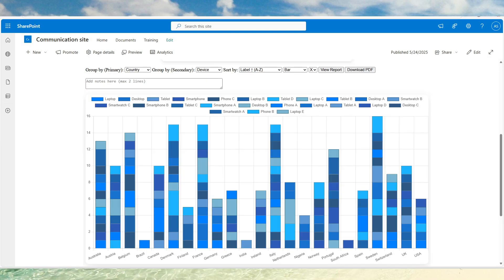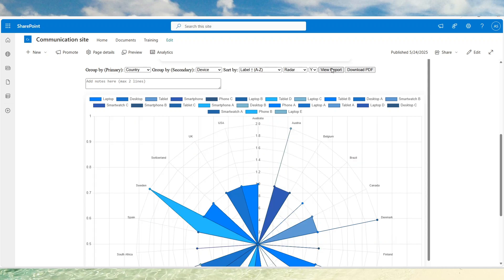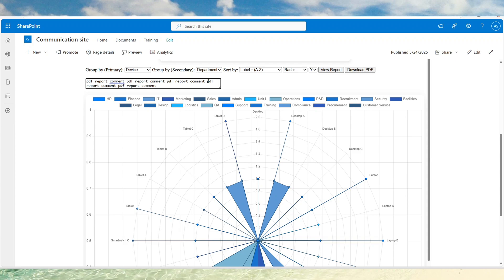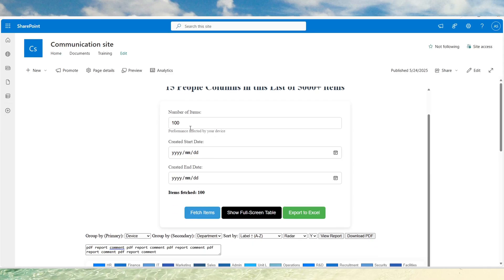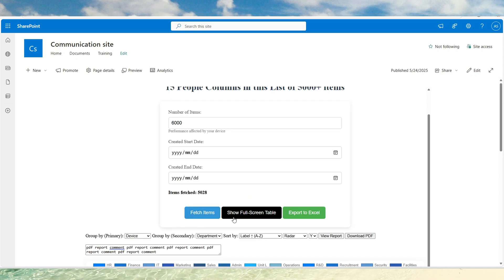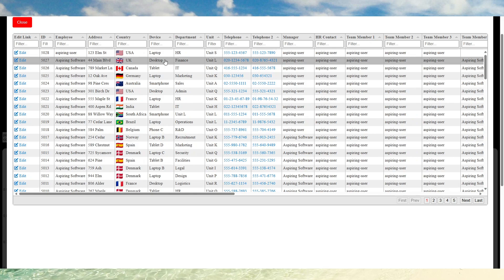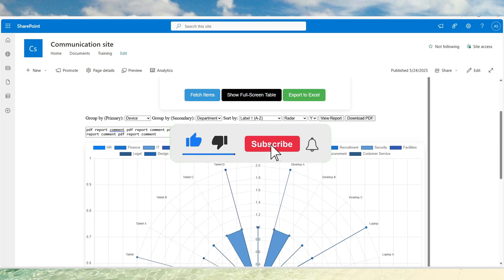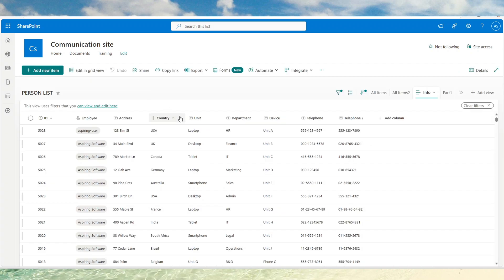Advanced SharePoint Views – Reporting + Filters + PDF + NO 5000 Limit + NO Lookup Column Limit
Presenter: Abdul Hadi Fakier

0:00 Reporting and PDF download
1:05 Advanced Tables
2:27 SharePoint Source List

Tired of SharePoint list views breaking because of the 5000 item limit or the 12 lookup column restriction?
This video shows you how to bypass both — and now includes even more powerful features to supercharge your list management experience!

🚀 New Features Added:

Intuitive list view filters for fast, custom searches

A powerful reporting feature with dynamic charts and visual summaries

PDF download support for clean, shareable reports

🔥 What You’ll Get:

Full support for over 5000 items

Use of more than 12 lookup/person columns without performance hits

Clean Excel exports with proper People names

Fast performance with a sleek, responsive UI

Dramatically improved user experience for large SharePoint lists

💡 Whether you're building in Power Platform, managing data-heavy lists, or just fed up with native SharePoint limitations — this modern list viewer is a must-have tool.